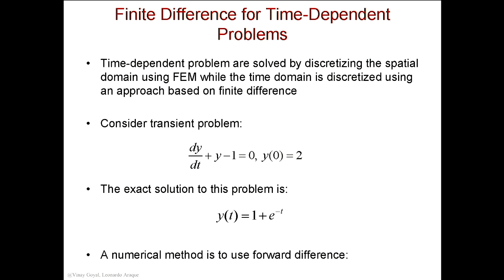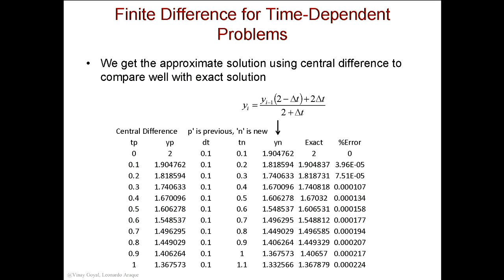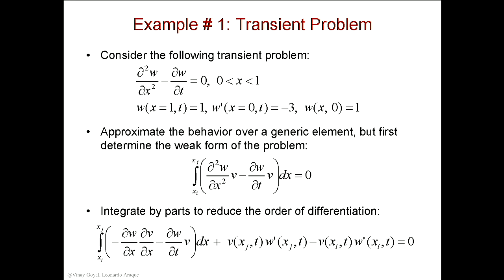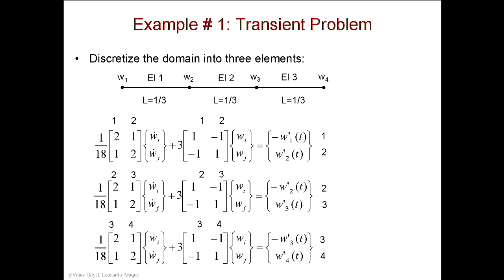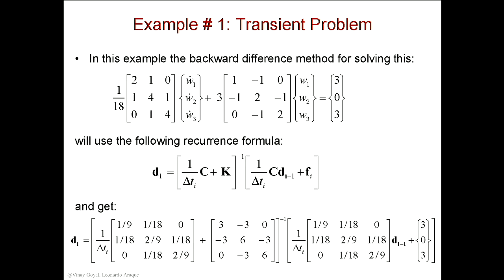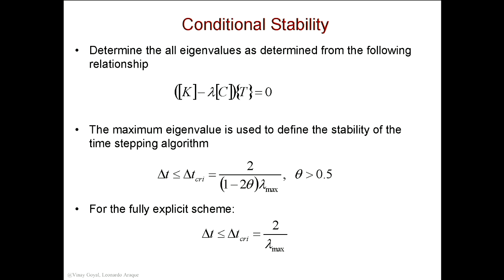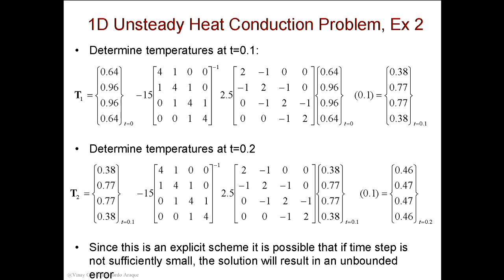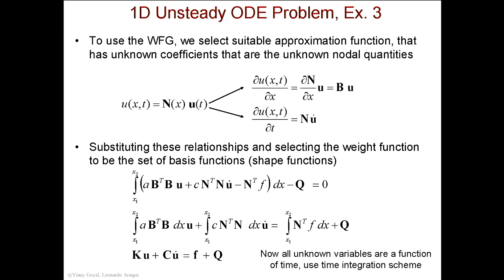FEA Lecture 13 (ppt) 1D Transient Problems Heat Conduction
13.0 1D Transient Problems Heat Conduction